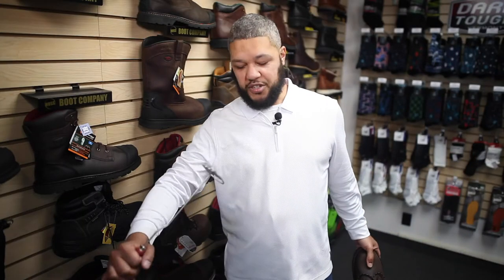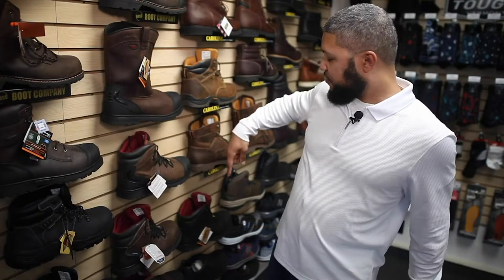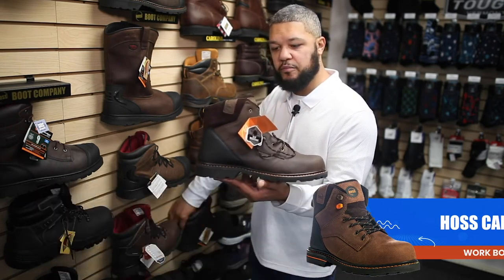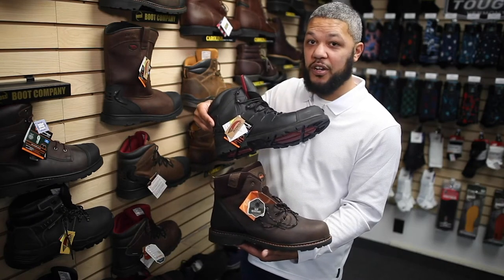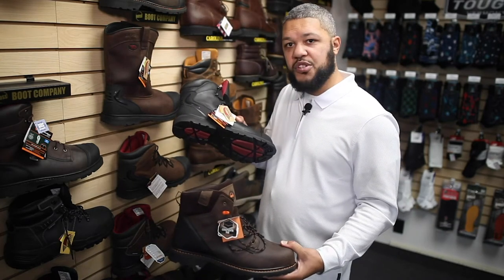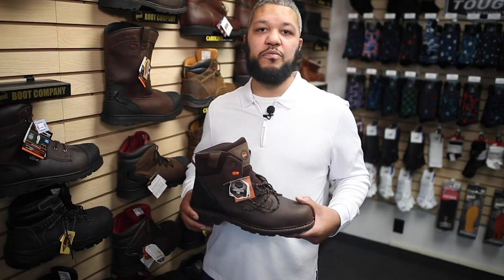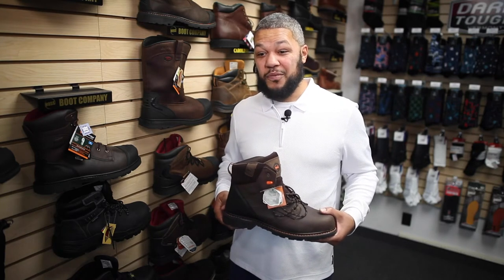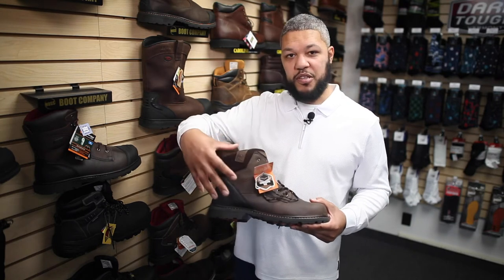Hoss Carson 6 inch Brown Composite Toe Non Waterproof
The Hoss Carson 6 inch Brown Composite Toe Non Waterproof is the widest fitting and most breathable EEEEEE - 6E wide composit toe boot out there.  It's made to size 17 and in widths to 6E wide for men.